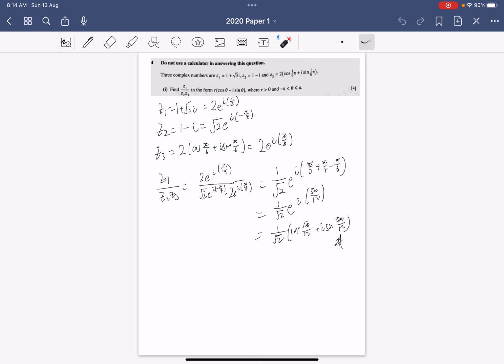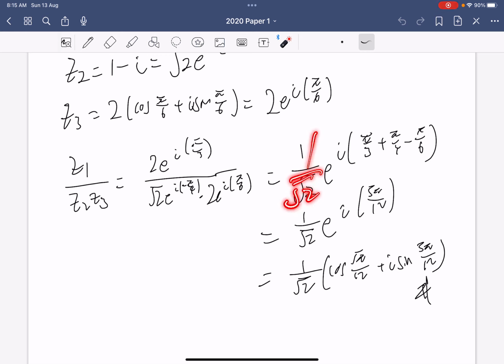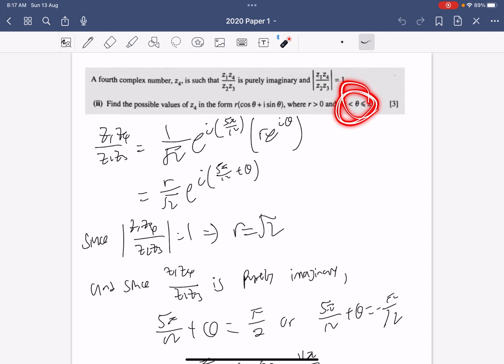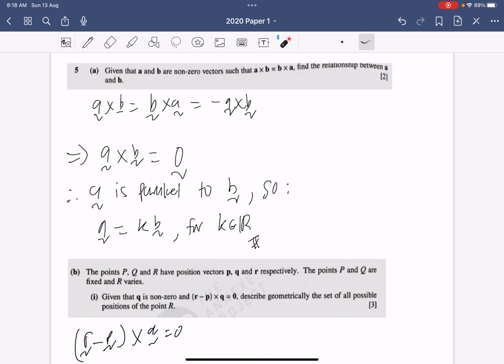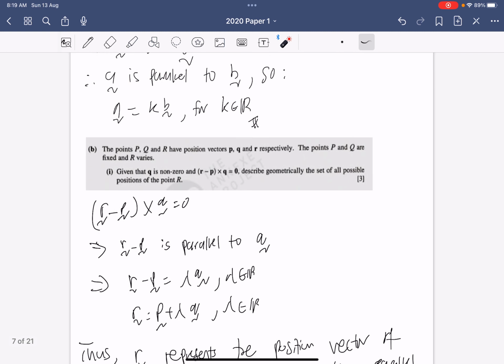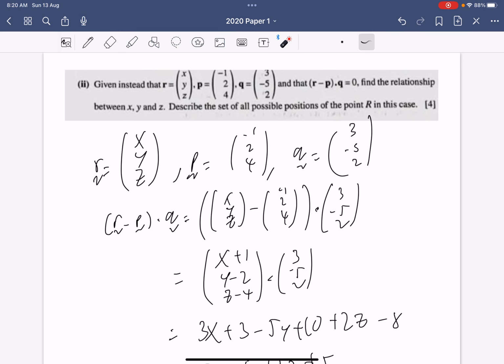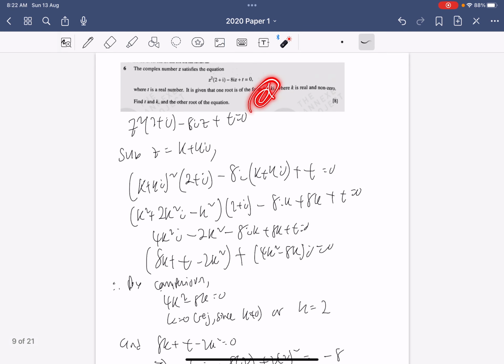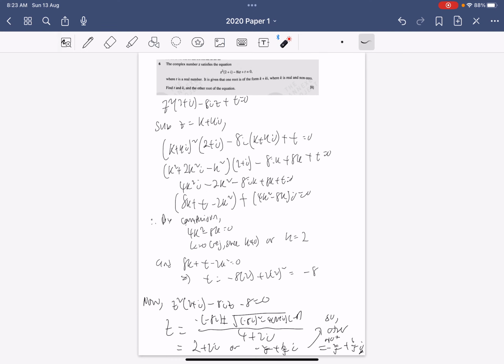GCE JC 2020 H2 Math Paper 1 Questions and Answers - Part 2